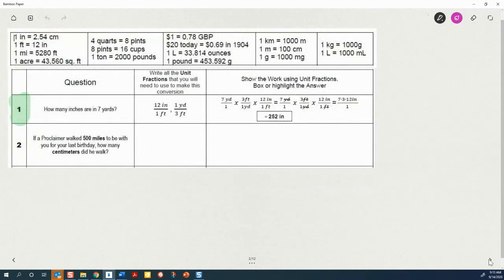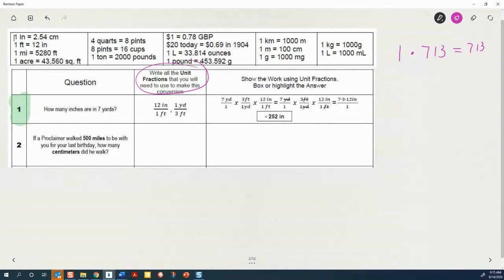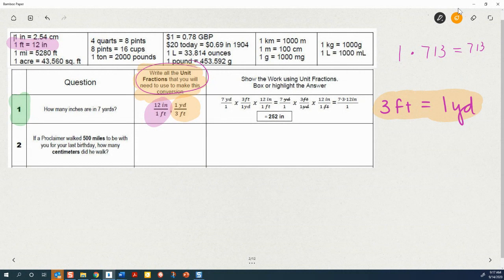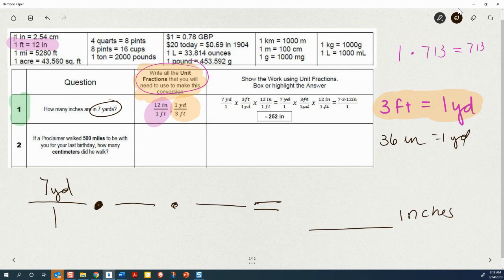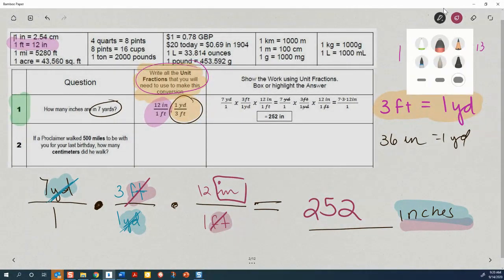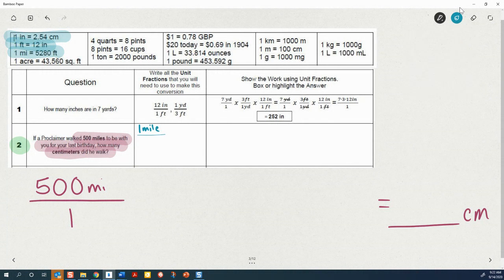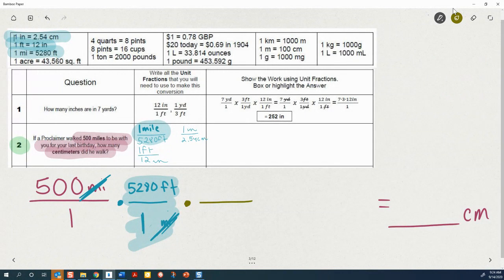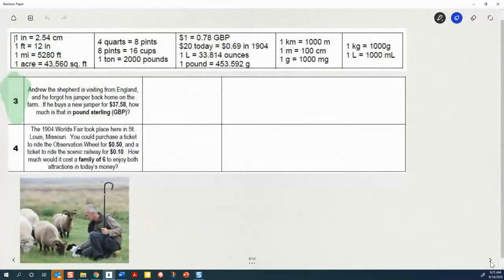MTH 161 Section 7.4: Unit Conversions using the "Unit Fraction" Method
This Video will help you get started on the Activity Sheet for "unit conversions".